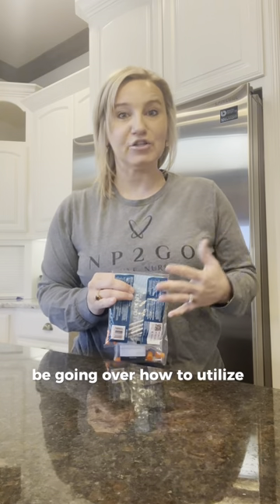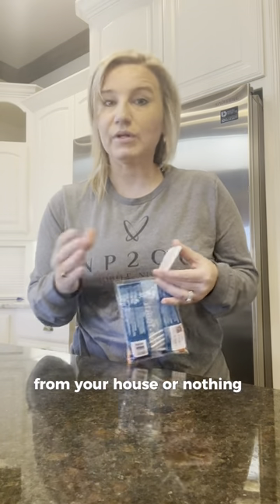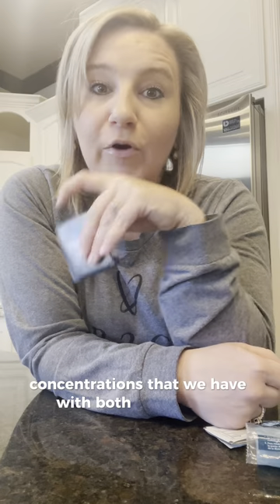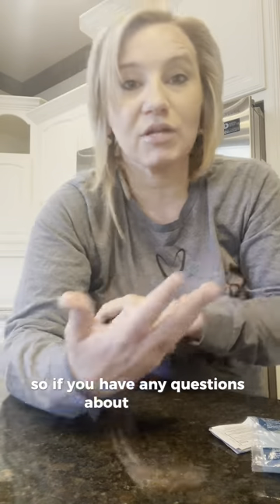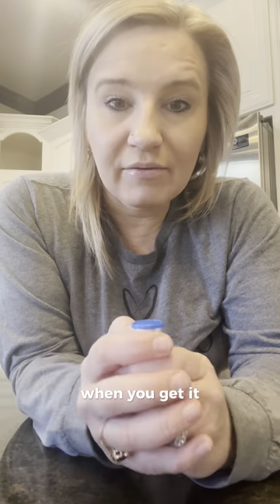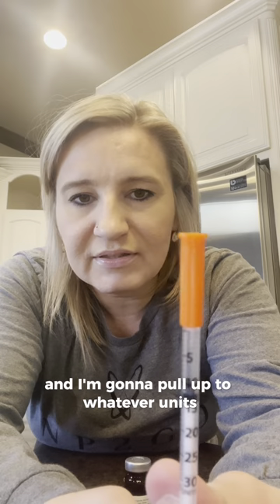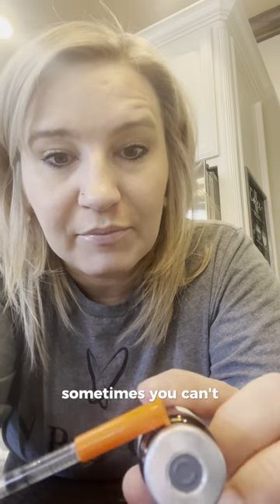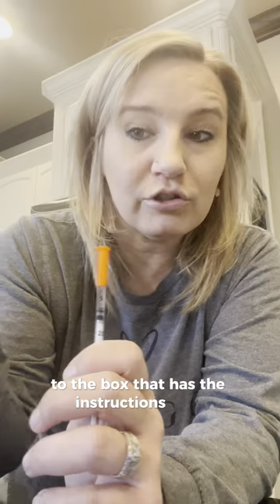Compounded Semaglutide instructions